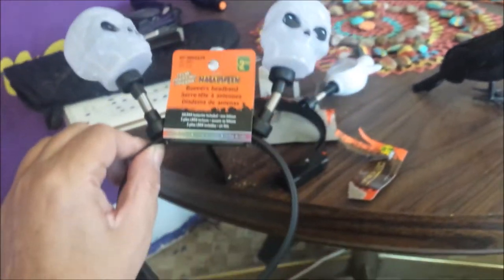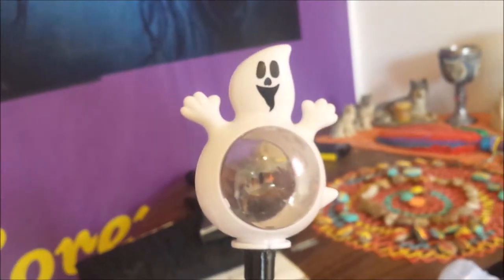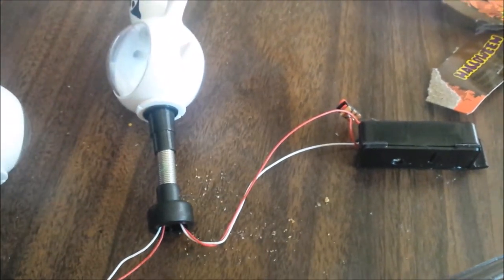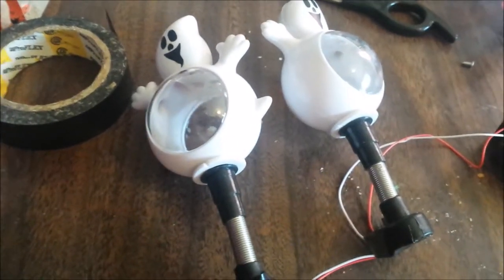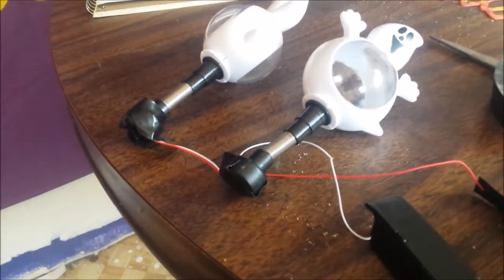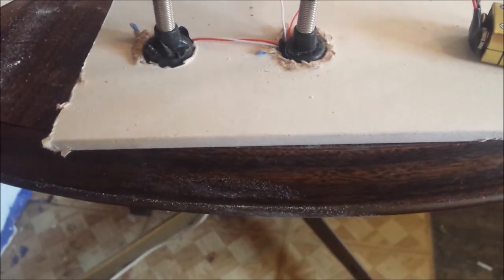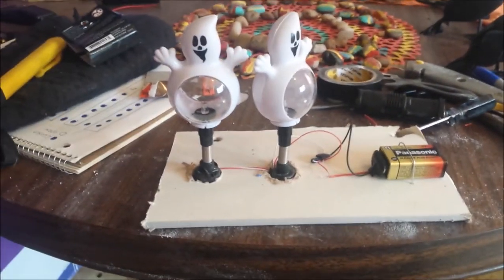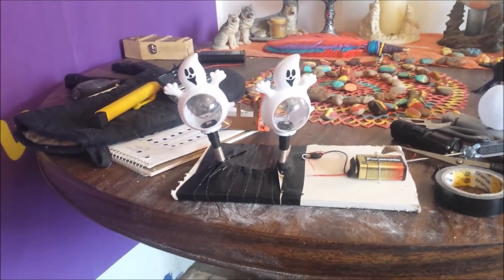Proto type trigger objects